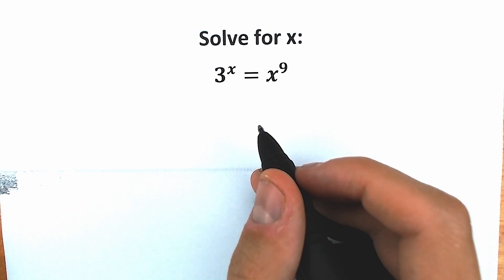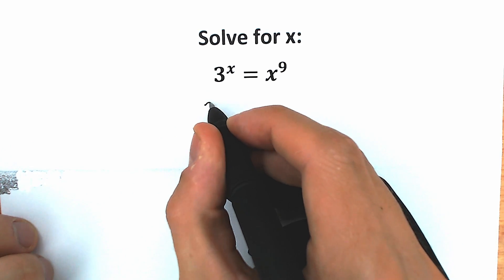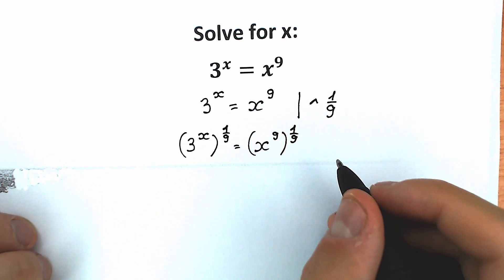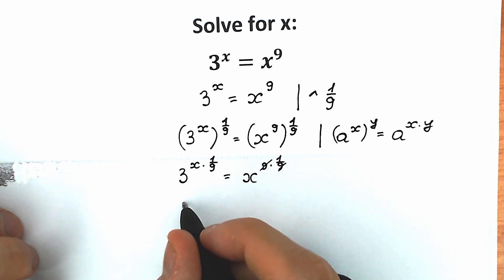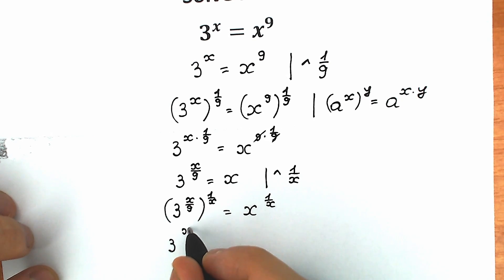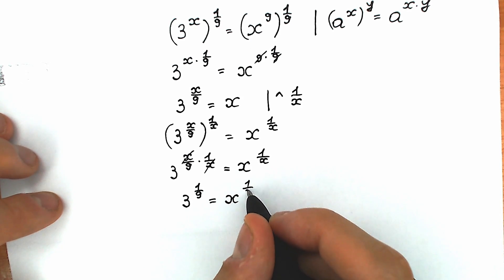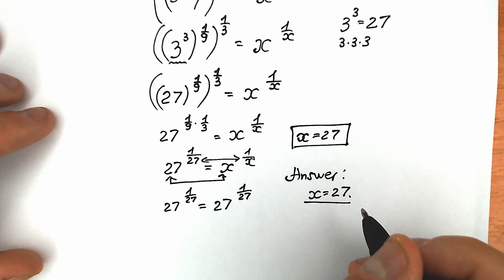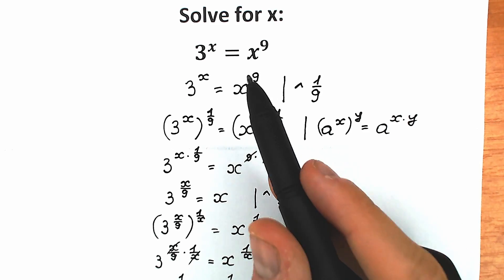A great math olympiad question | Power rules